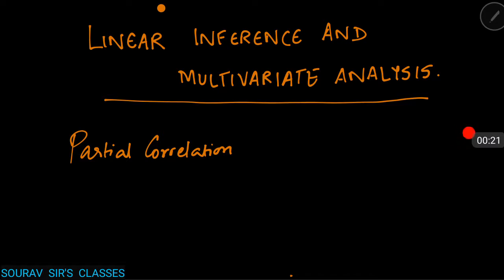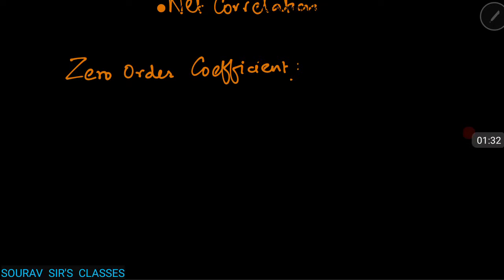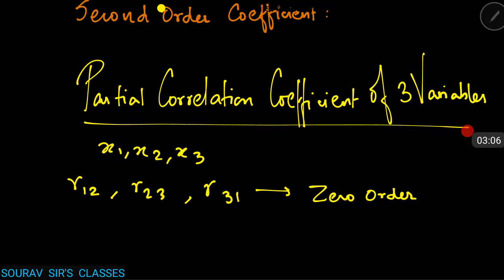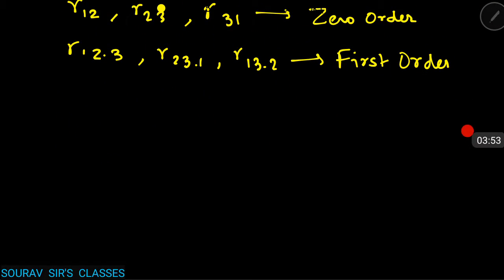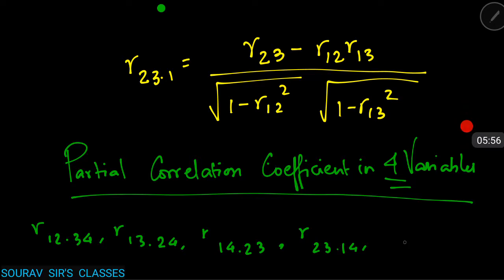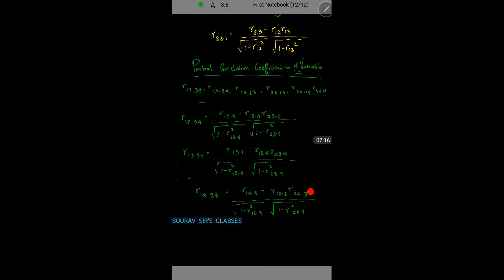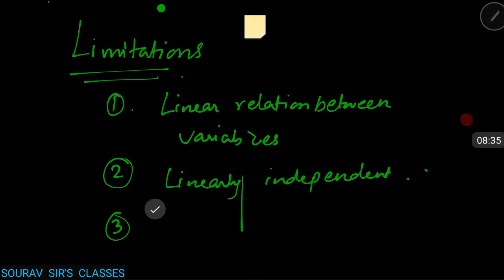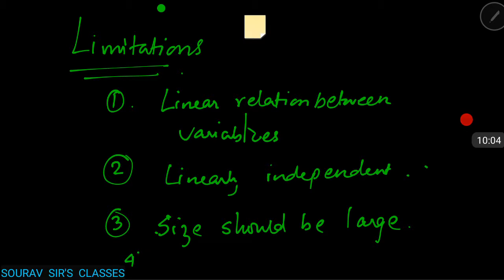LINEAR VARIANCE AND MULTIVARIATE ANALYSIS